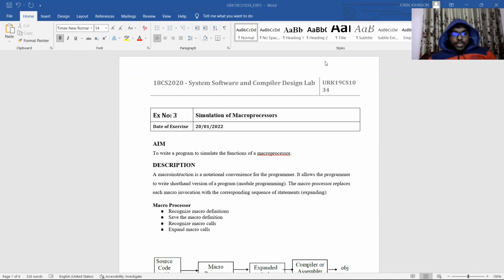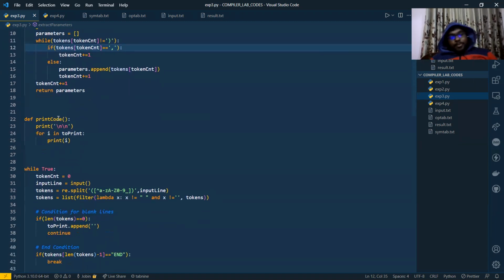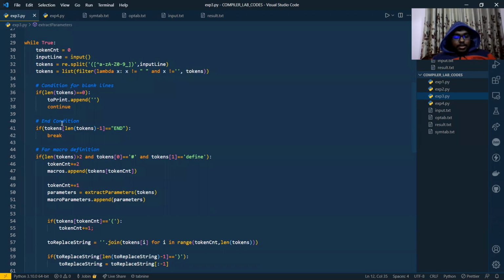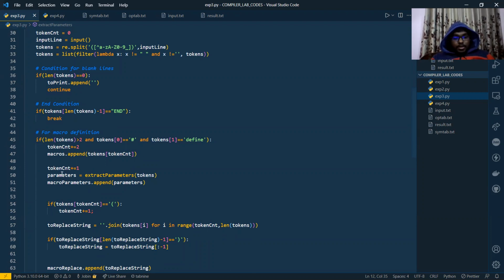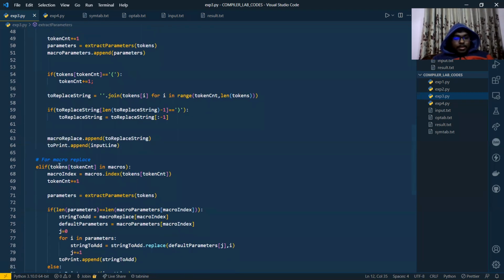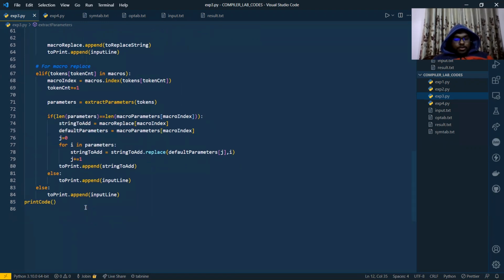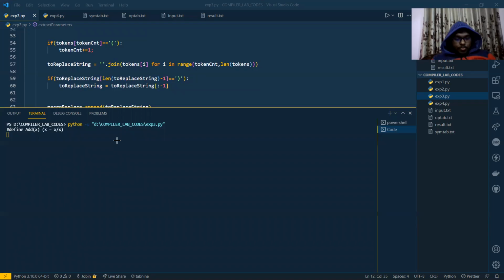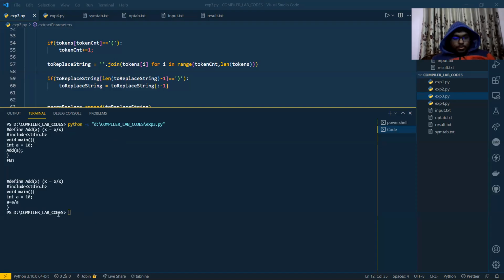EXP3_COMPILER_LAB